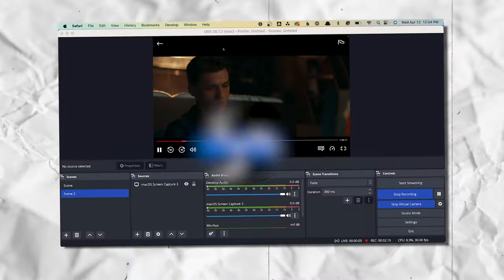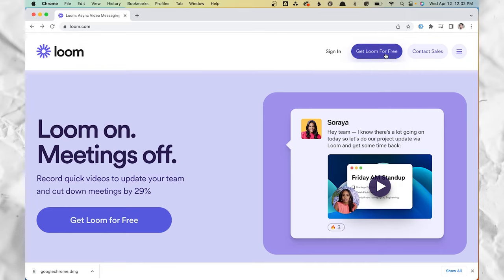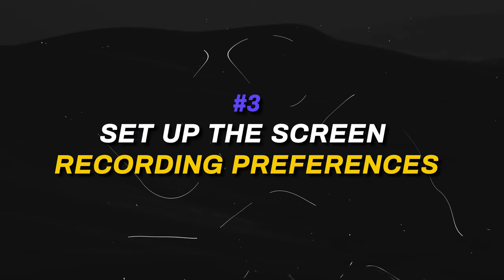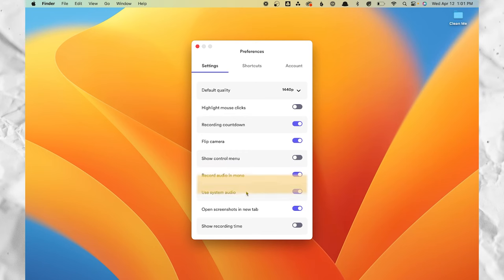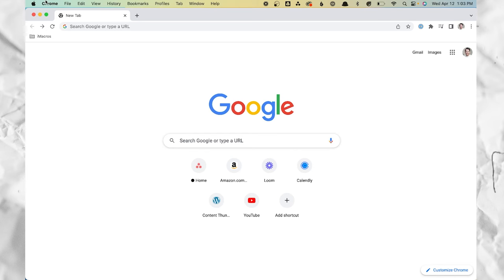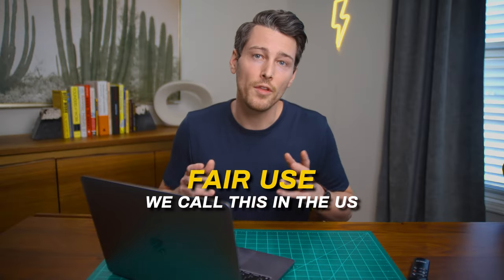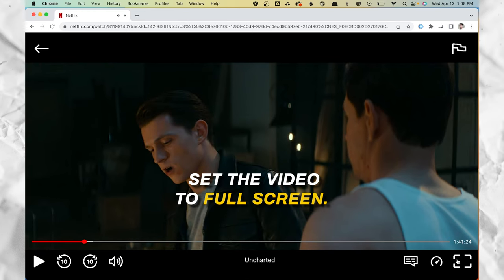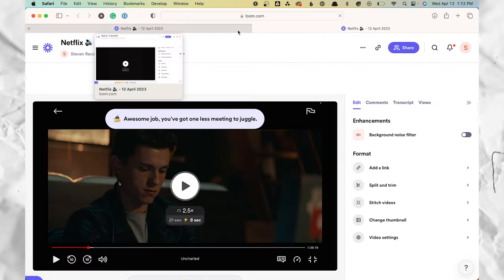Screen Record Any Streaming Service without a Black Screen - Netflix, Disney+, Hulu [2023]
If you've ever attempted to screen-record videos on platforms like Netflix, Hulu, Disney+, etc., but only encountered a frustrating black screen, don't worry! You've come to the right place. In this video, you'll discover how to successfully screen-record videos on any platform without any problem.

Video Outline
0:27 - Download and use chrome
0:33 - Install and use screen recording app
1:35 - Set up the screen recording preferences
2:10 - Change your browser settings
2:46 - Record your clips